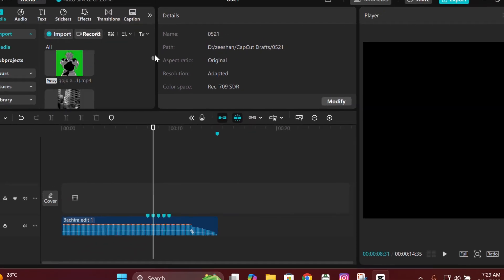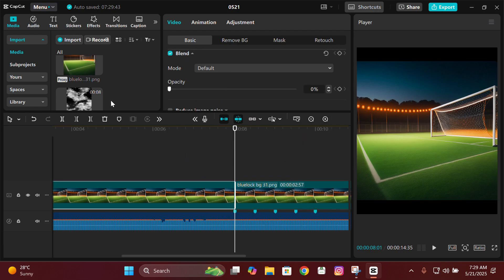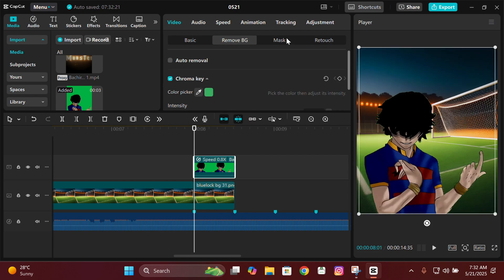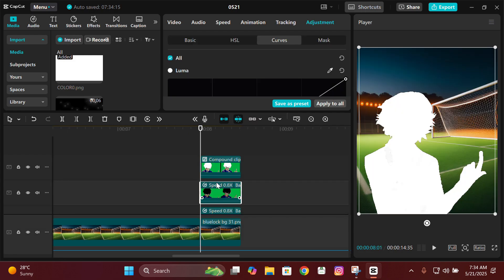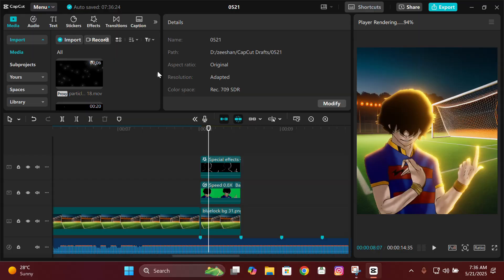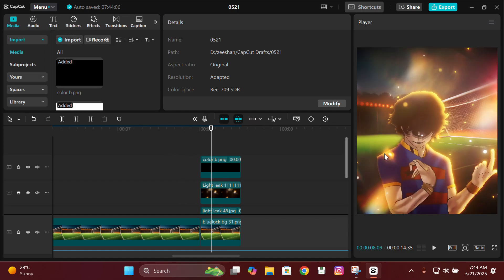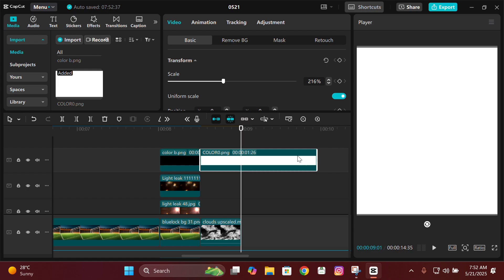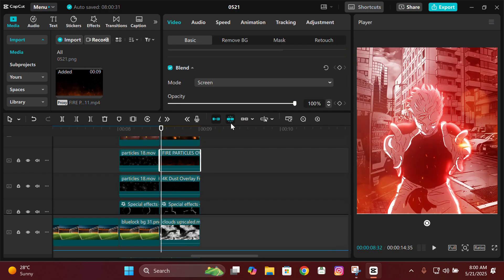Manga Composition Tutorial | Advance Compositing In Capcut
Smooth Manga Zoom in and out Tutorial In Capcut
Manga Zoom in and out Tutorial In Capcut
Advance Manga Zoom in and out Tutorial In Capcut